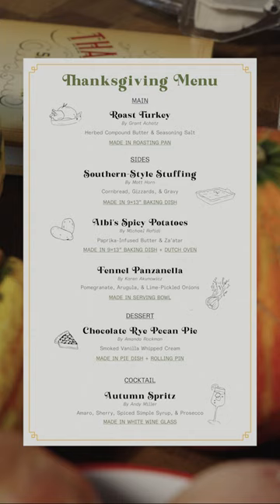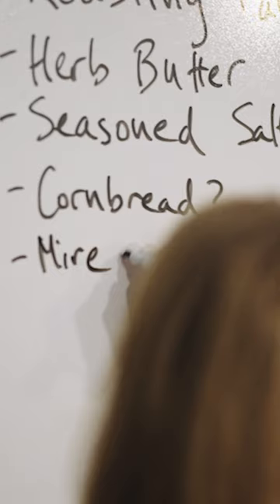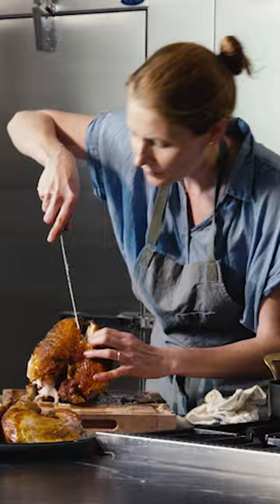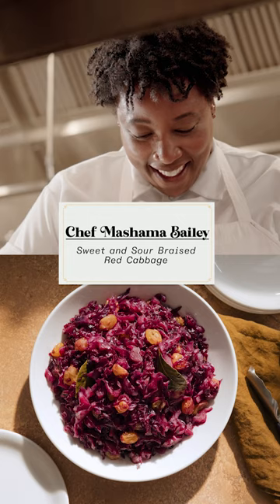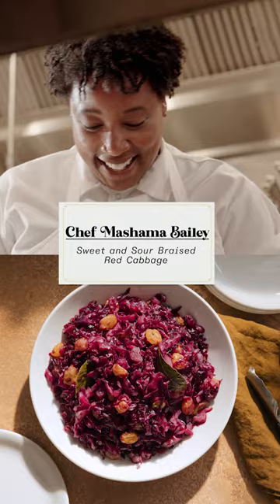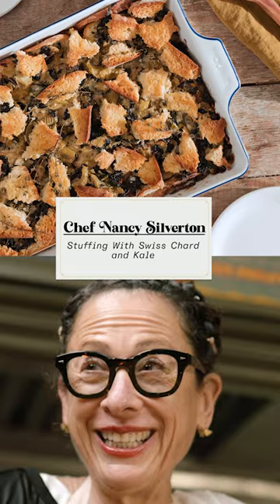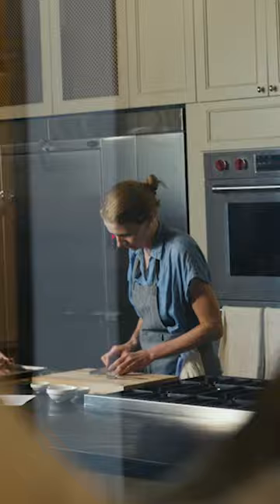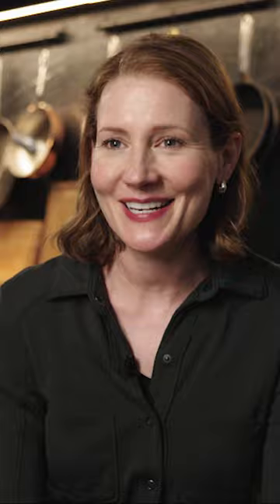Matt Horn's Southern Style Stuffing | Made In Cookware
In this series, follow Culinary Director Rhoda Boone as she develops the Made In Thanksgiving 2023 Menu, a thoughtfully curated collection of recipes from a few of our most innovative chef customers.